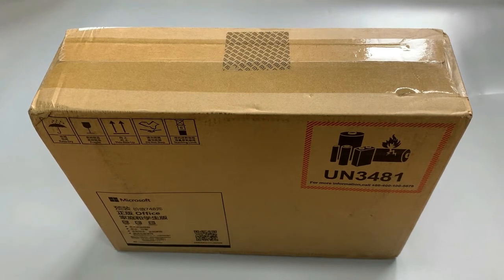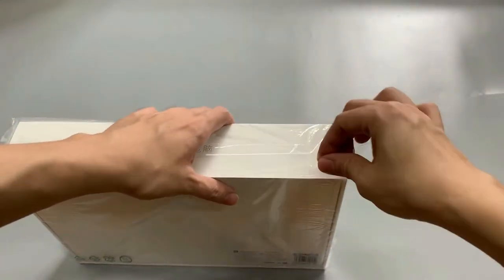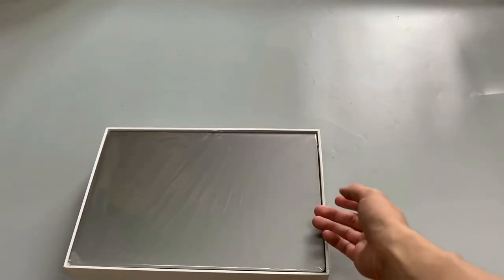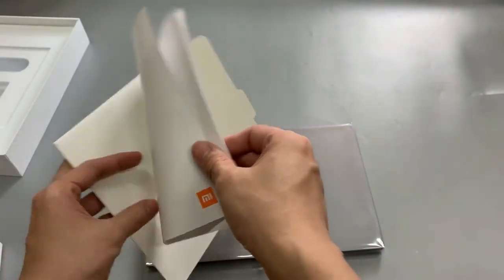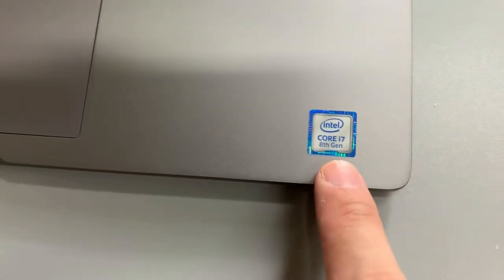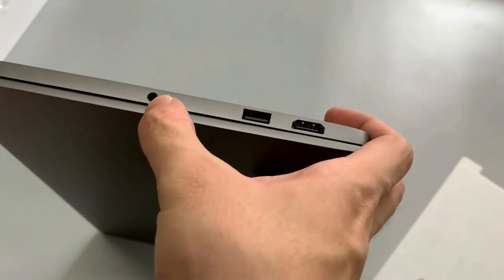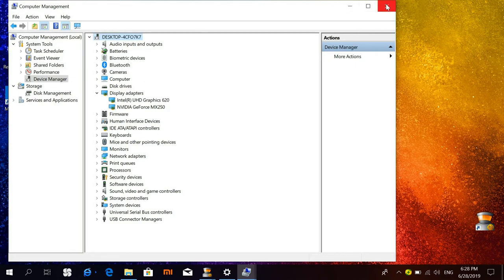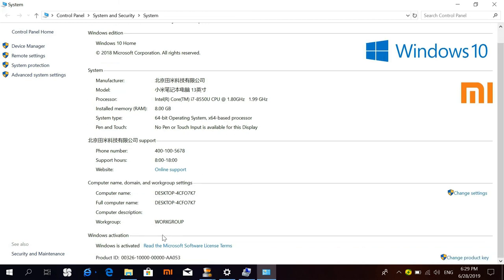Xiaomi Mi Laptop 13.3 Inch MX250 i7 512GB-SSD English-Win10 Unbox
Brief introdution:
1-13.3 inch IPS screen 1920 x 1080 Resolution
2-Intel i7-8550U , 8GB Ram, 512GB SSD
3-Fingerprint Recognition
4-Front camera